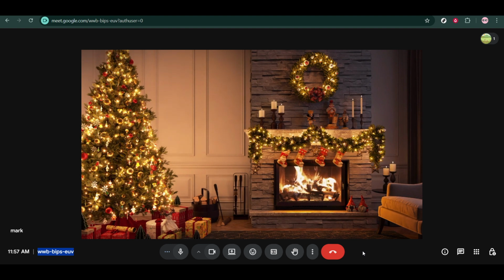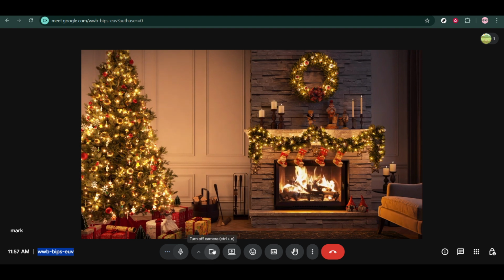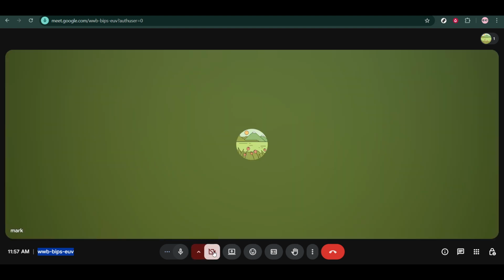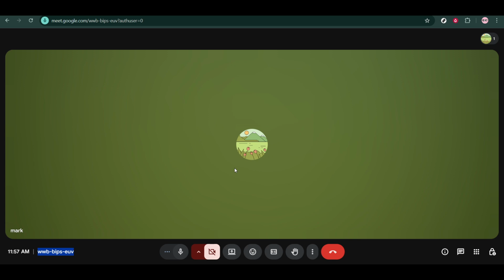How To Turn Off Camera In Google Meet (2026 Easy Guide)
Step by step guide to turn off your camera in Google Meet for privacy or better focus.